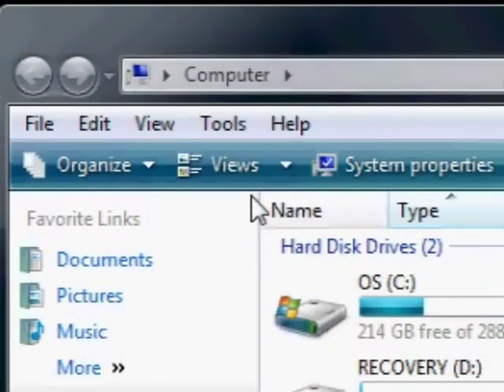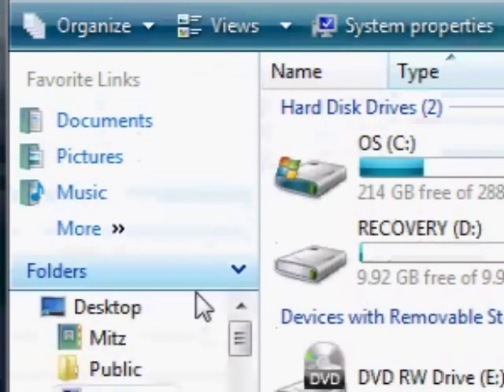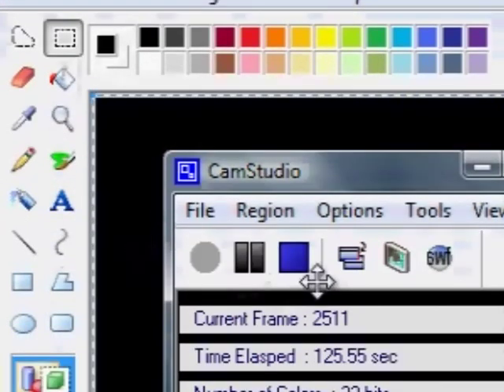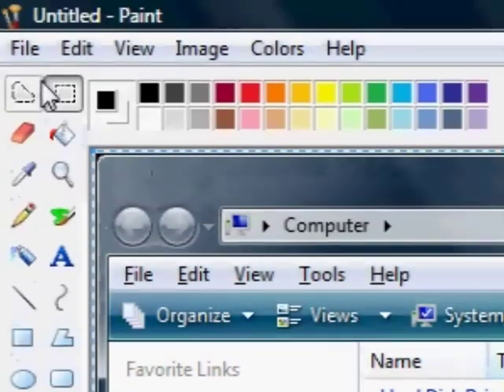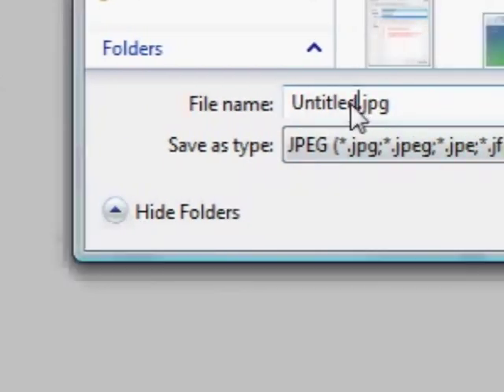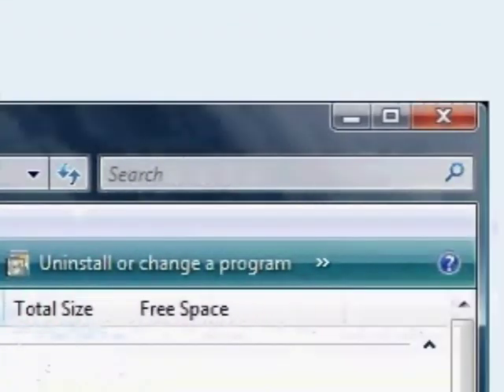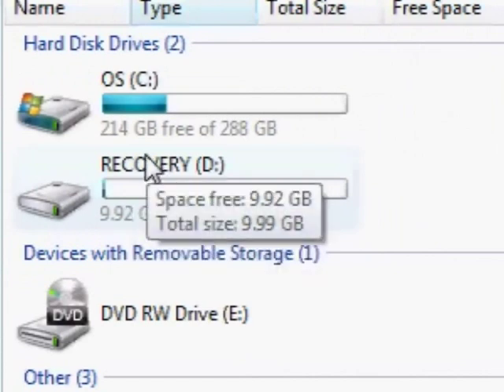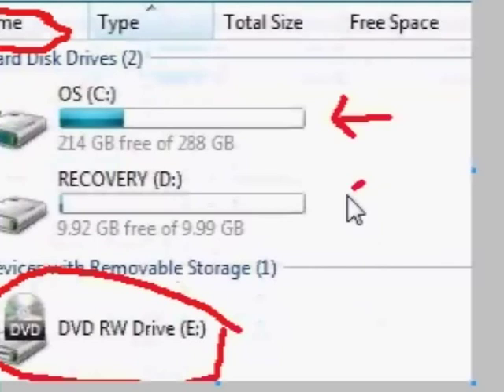How to take, edit, save a screenshot in Windows Vista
It is easy to take a screenshot in Windows. This is a picture of the screen you are looking at. This video will ahow you how to take the screenshot, edit it in Vista, then save it to use or share with friends. Any questions about this video please go to